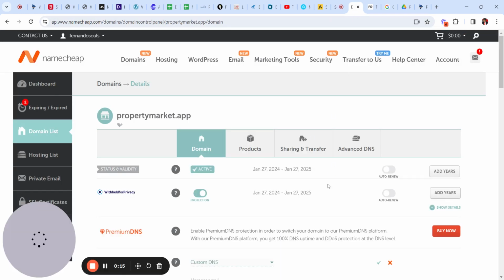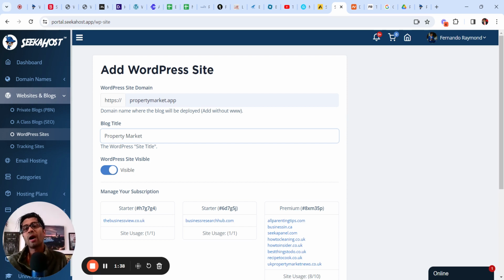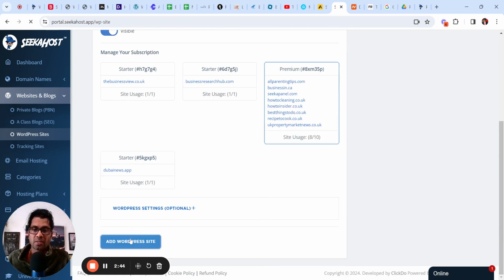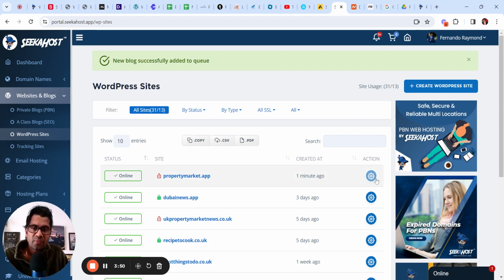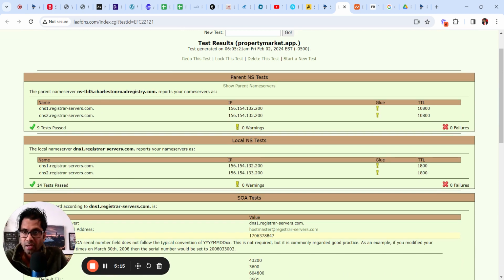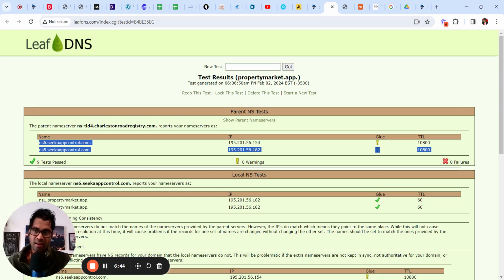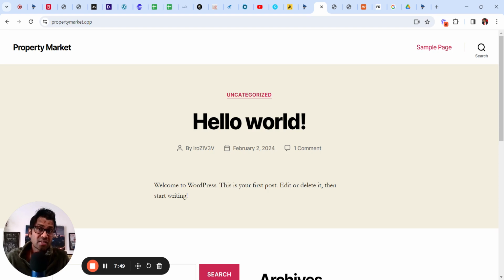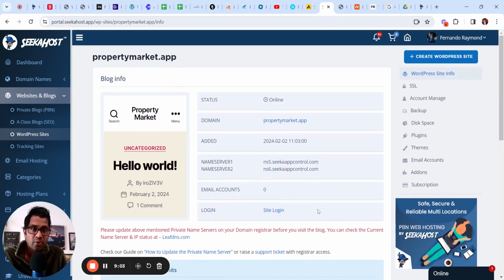How to Easily Host a Namecheap Domain using SeekaHost.app 1 Click WordPress Hosting Platform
In this video, I will show you how to host a domain that you purchased on Namecheap using the SeekaHost.app 1 Click WordPress Hosting Platform.

I will guide you through the process of setting up a WordPress hosting plan and installing WordPress on your domain.

By the end of the video, you will have your domain live and ready to use. No action is required from you, just watch and follow along.

00:00 Introduction
02:01 Getting the Domain Live
04:44 Checking DNS Propagation
06:21 Checking WordPress Site Info
07:48 Activating the Site